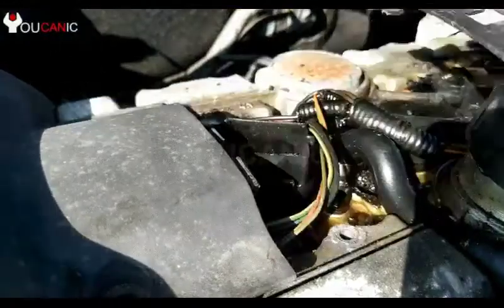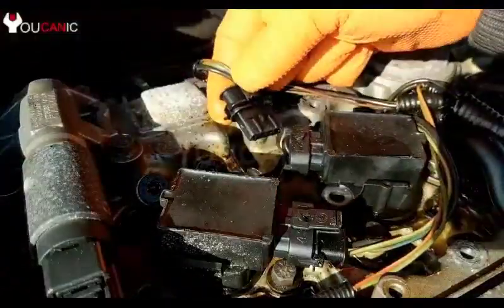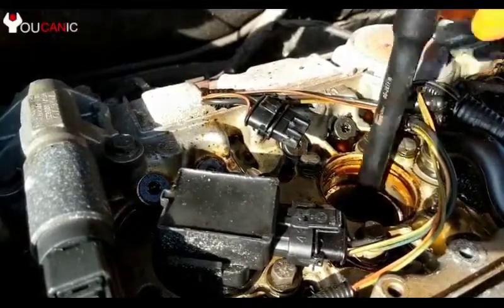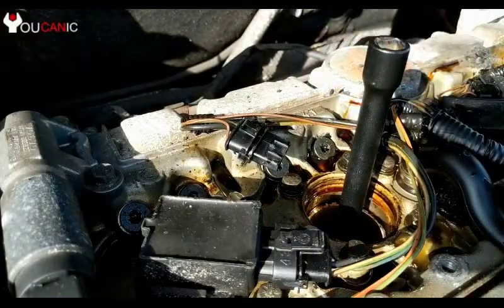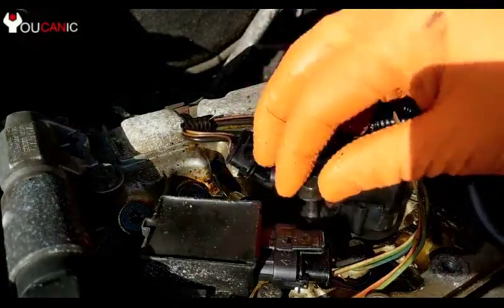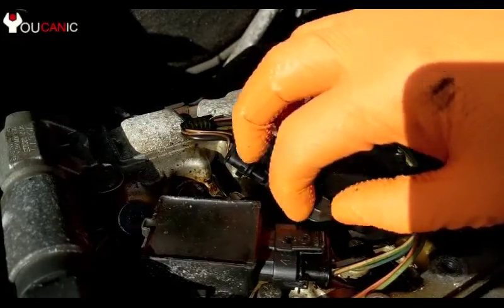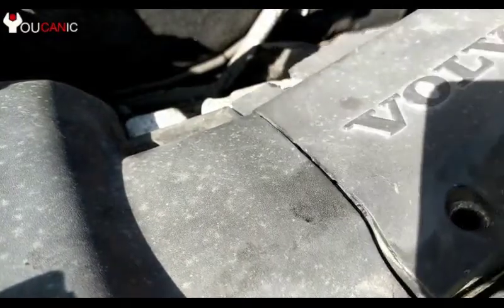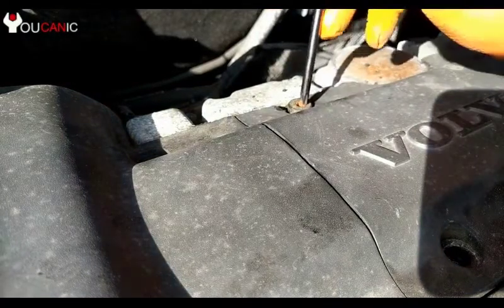DIY Guide: How to Replace Ignition Coil & Spark Plug on a Volvo - Easy Steps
In this informative video tutorial, we'll show you how to replace the ignition coil and spark plug on your Volvo. The ignition coil is responsible for providing power to your vehicle's spark plugs, which in turn ignite the fuel in the engine. If your ignition coil or spark plug is malfunctioning, it can cause reduced performance, decreased fuel efficiency, and potentially damage to your engine. We'll guide you through the process step-by-step, emphasizing safety precautions to prevent injury. We'll show you how to remove the old ignition coil and spark plug, install a new one, and test the functionality. We'll also provide tips on how to diagnose issues with your ignition coil or spark plug and determine if it's time for replacement. This video is perfect for Volvo owners who want to save money and perform basic maintenance themselves. By following our easy-to-follow instructions, you can keep your vehicle operating at peak performance and ensure that your engine is running smoothly.